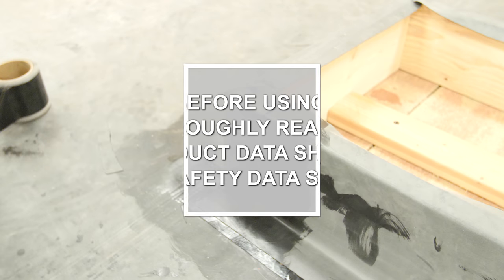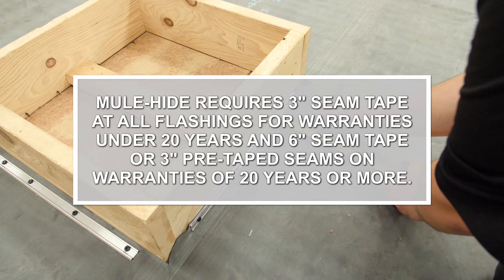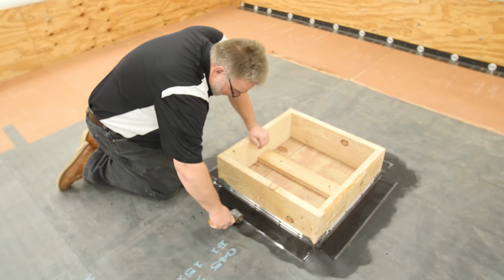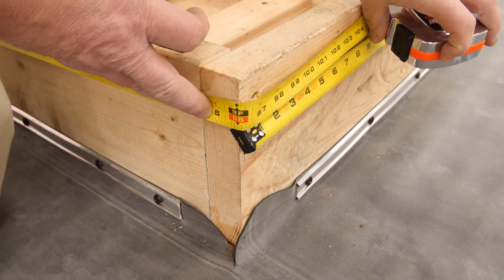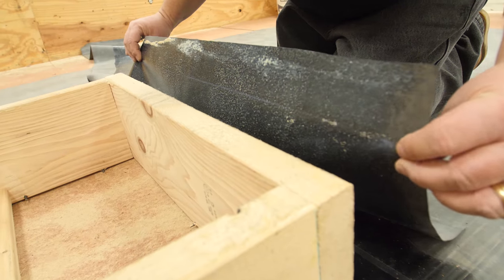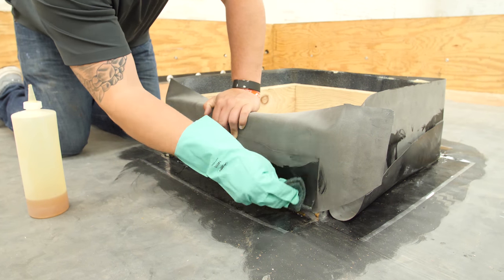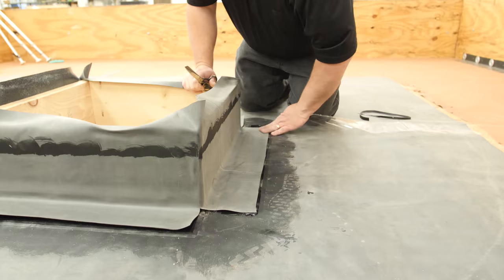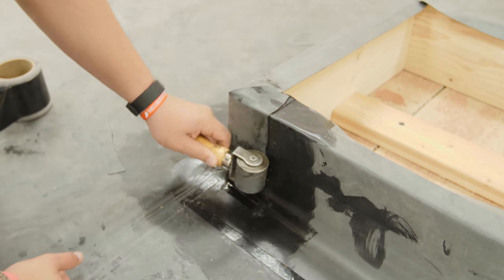EPDM Curb Flashing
The most economical way to flash a curb is to use a single piece of membrane, as long as the piece is short enough to be manageable.